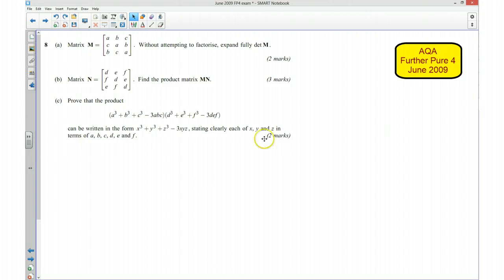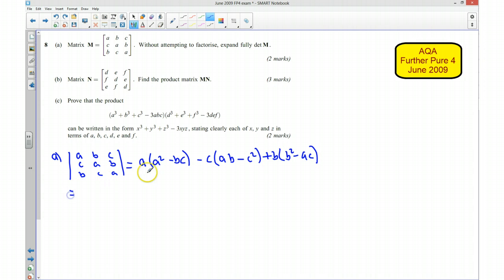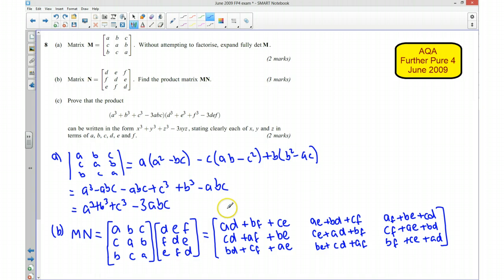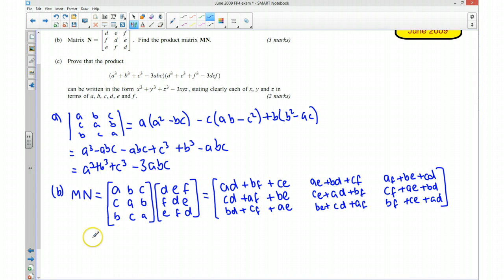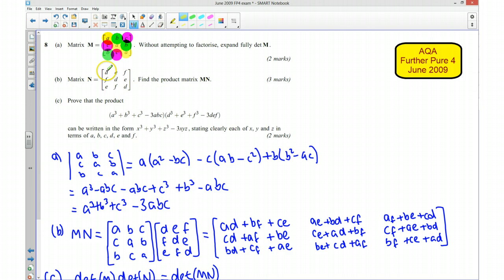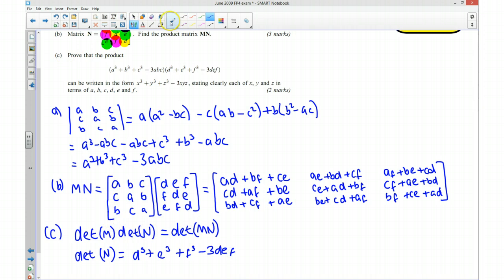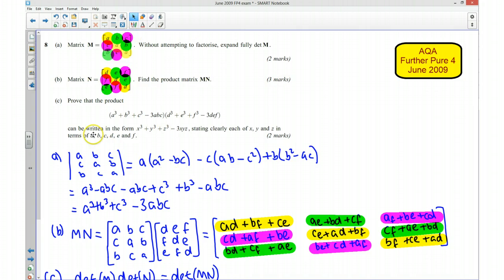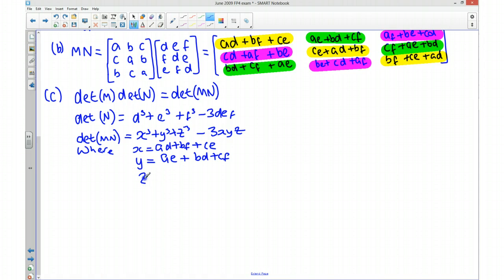AQA FP4 June 2009 Q8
AQA Further Pure 4 June 2009 paper. Factorising Determinants